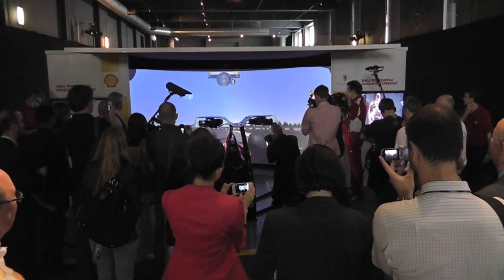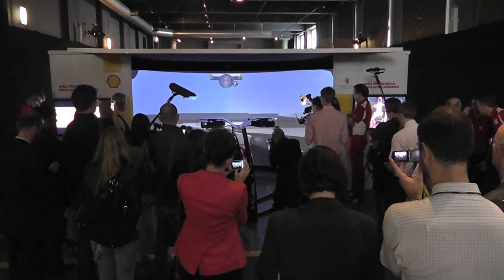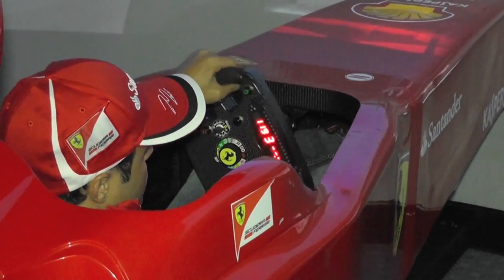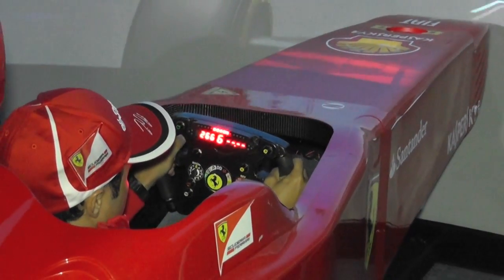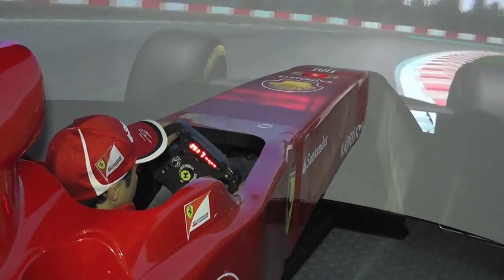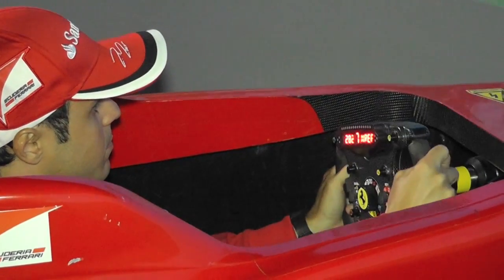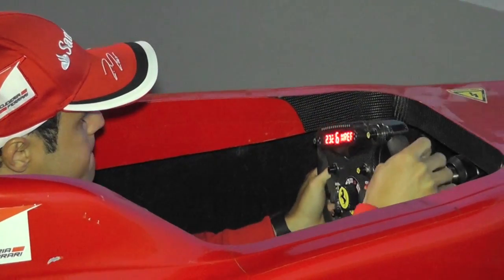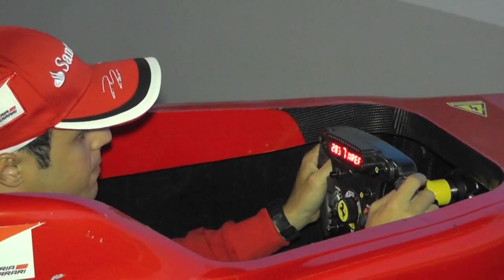Felipe Massa 1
Peter Windsor catches up with Scuderia Ferrari's Felipe Massa